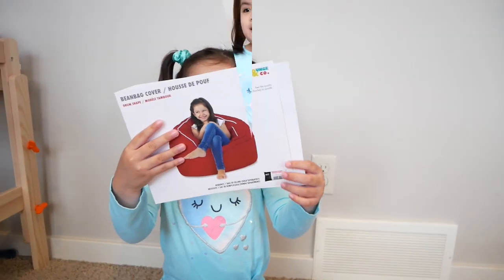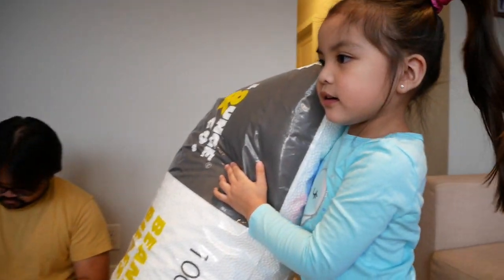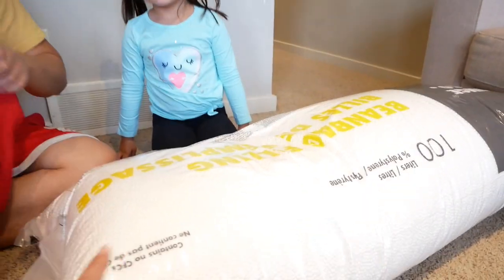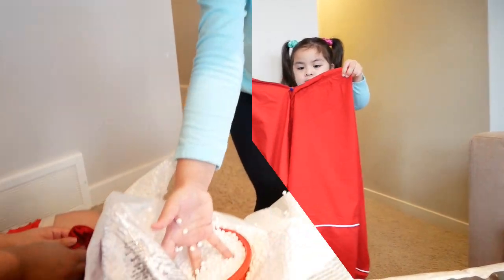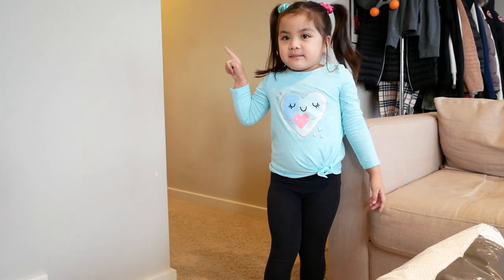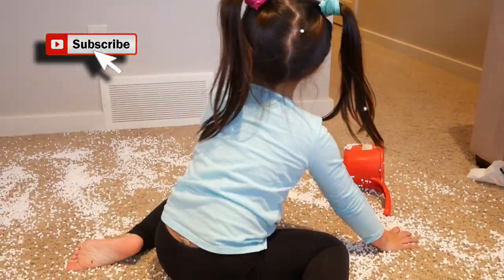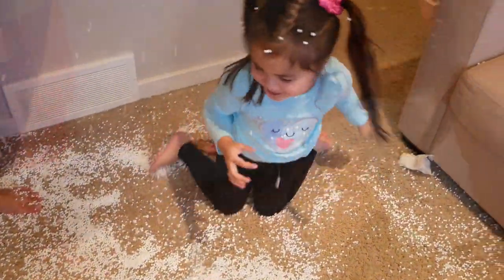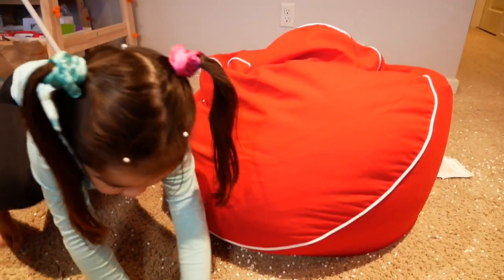Playing With The Bean Bag | Cassie’s World